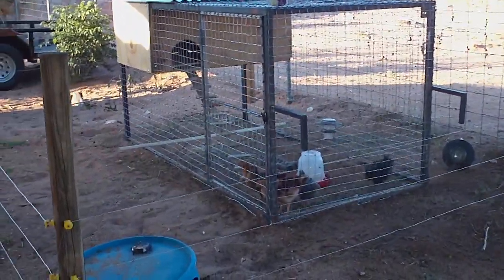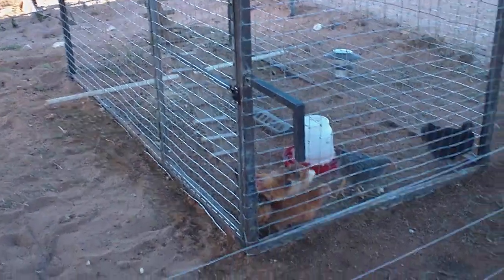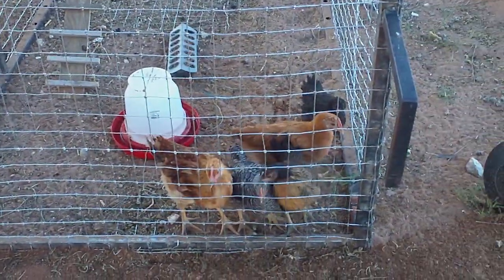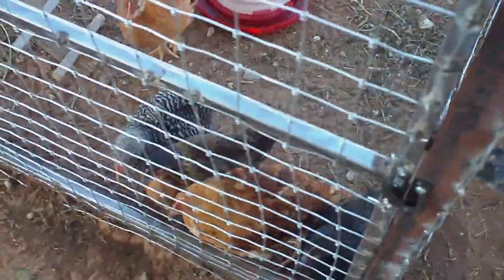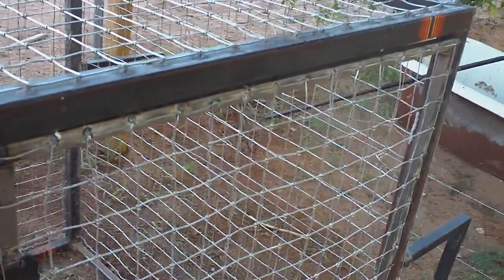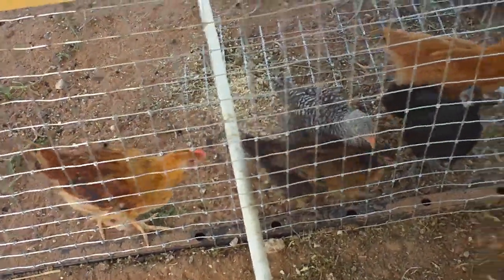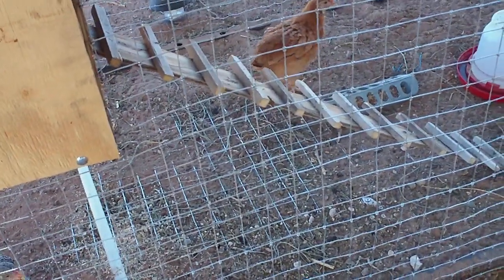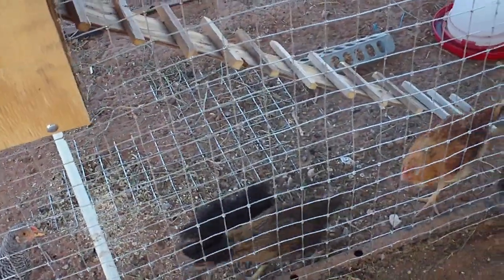Chicken Coop protected by Electric Fence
Chickens are fantastic and fun and a vital part of the homestead or ones preparations. From my experience however I've seen that most dogs will kill chickens just for the thrill of it. Not to mention a host of other predators that they need to be protected from.
This Chicken coop I created out of a an old weight rack and scrap plywood. Originally was going to be a chicken tractor but due to my brazilian mastiffs I was unable to go with that type of design. This type of setup would be easy to use for city chickens. This will also humanely and very effectively train any dogs in the area not to go near the coop. I found this to be a simple and easy way to protect my chicken flock.